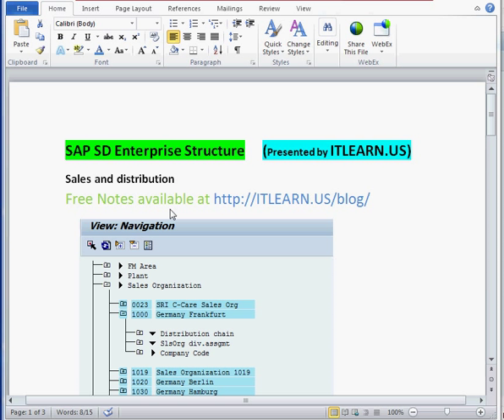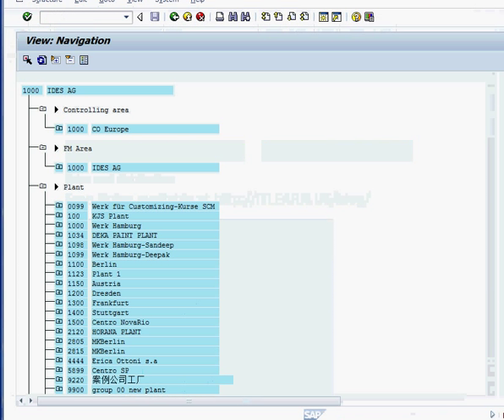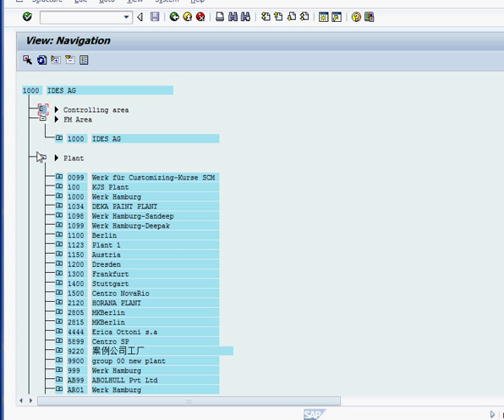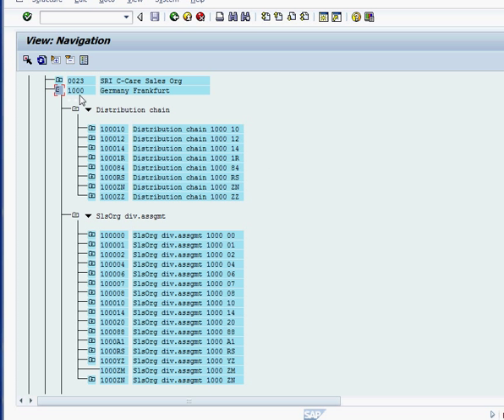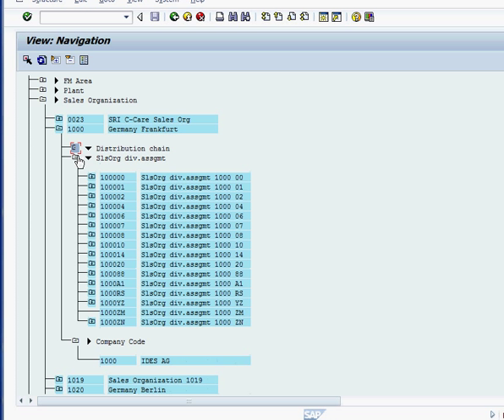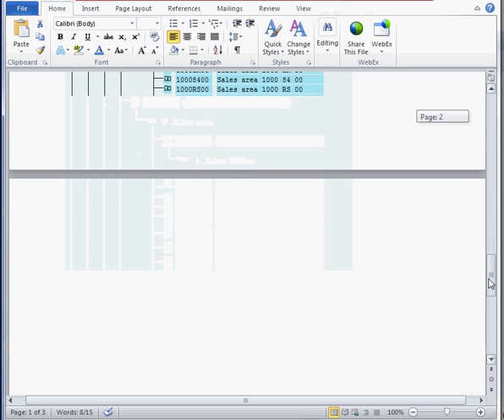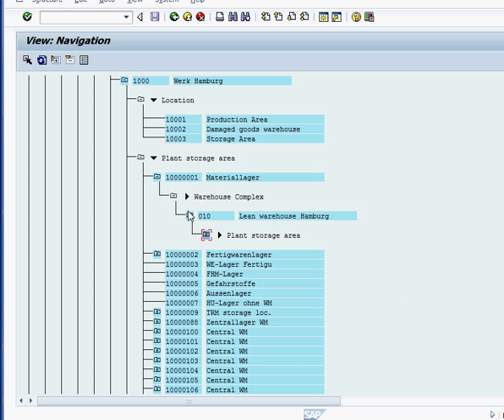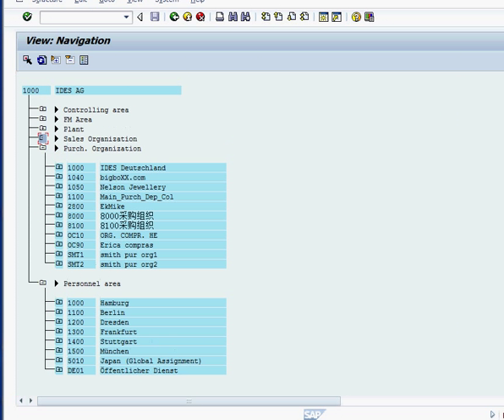SAP SD Introduction to Enterprise Structure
SAP Sales and distribution SD Enterprise Structure

Quick SAP Basic Introduction End User Guide: